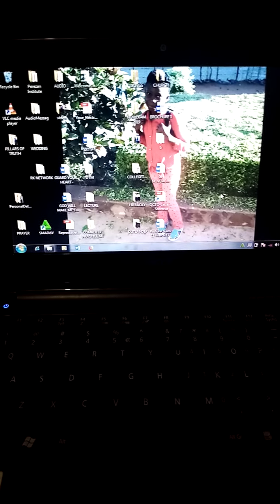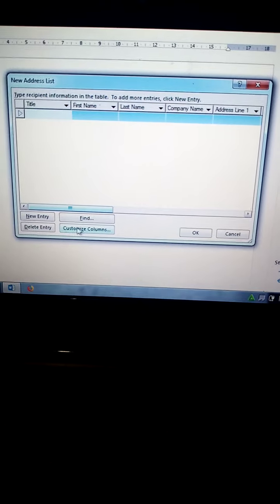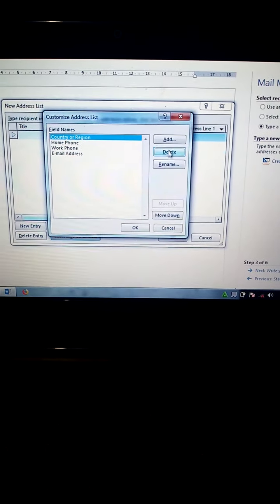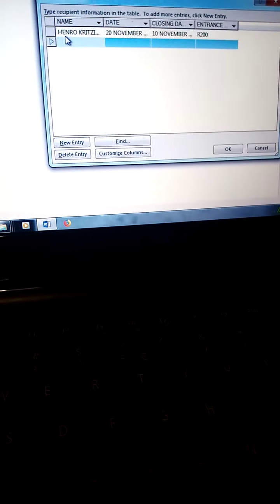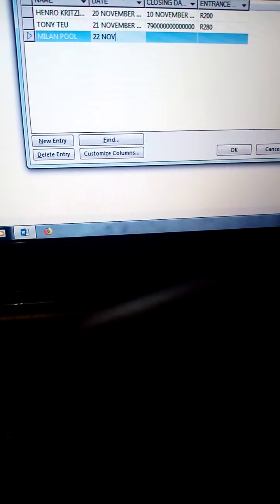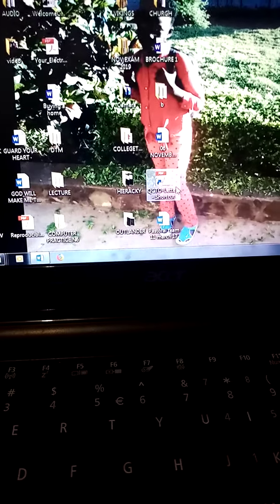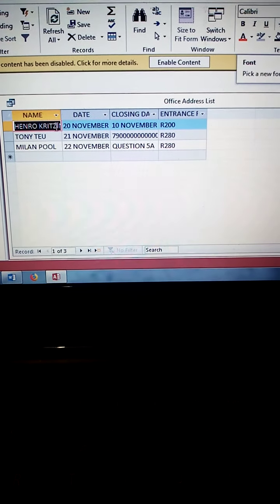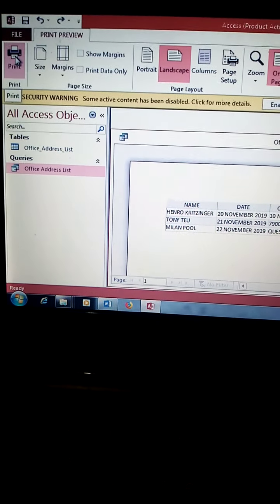Office Adress List Mailmerge CP N5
Office Adress List